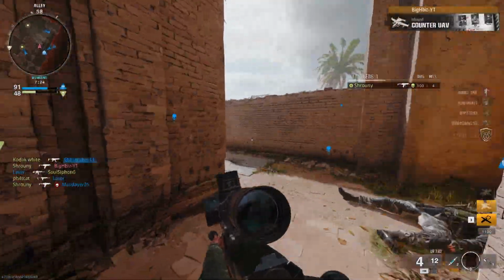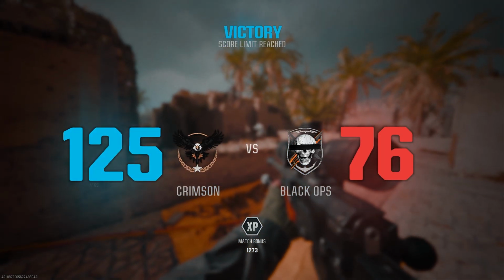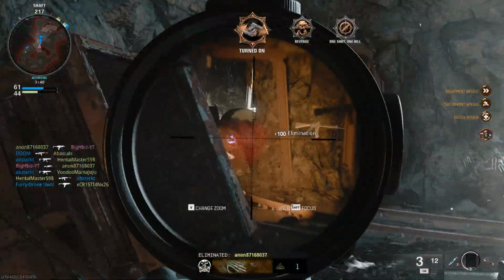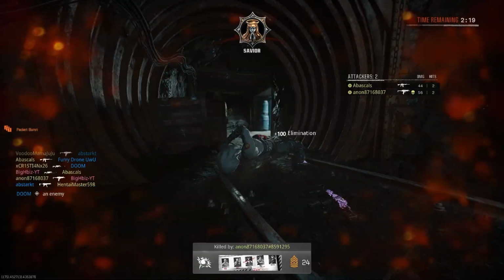DOMINATING WITH THE LR BOLT ACTION SNIPER IN BLACK OPS 6!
DESCRIPTION:
I'm backkkk and today I'll be playing the Black Ops 6 Multiplayer in the open beta... QUICK SCOPE TIME! While playing the open beta I've noticed that it feels a lot better than the previous early access closed beta that you had to pre purchase the game to play or have the game pass. Movement feels better (even though you have to change like 5 settings anyways in game for it to feel good,) and overall I haven't noticed any crashes or FPS drops, etc. The usual problems seem to be getting a lot better on release! The worst problem I've ran into is the fact that the servers constantly are dying, so sometimes while playing you'll shoot someone directly like 10 times but the game won't register that hit at all. Massive latency issues, might just be a PC thing but it needs to be fixed ASAP for launch. Besides that sniping feels really good, I'm using the SVD right now trying to get more ADS speed attachments but it seems like they're unlocked towards the end of leveling the weapon which sucks! I got a lot of quick scoping highlights in this video and my only complaint with it is that the attachments for ADS speed take forever to get. Quick scoping always feels amazing though, especially if they add any old school snipers for the nostalgia! This time I'll be trying out the LR bolt action sniper that the only other sniper we have so far in the open beta until launch but it feels extremely good! Besides the ADS speed being quite slow / rechambering speed and the only way to unlock those attachments is by doing tons of grinding for weapon progression. So sadly I couldn't get the fastest ADS sniper but hopefully by the end of today I'll get more recordings to edit for my audience of sniper highlights / some regular guns as well before the beta ends since I wanted to try everything. Maxed out the LR but still it's ADS speed feels slow unless it's me... RECHAMBERING SPEED IS A GOD SEND! Finally I can get multiple kill feeds in a row without having to take a whole minute to rechamber the bolt. Once the game is launched I can definitely see the builds for guns being a lot better as we don't have access to a lot of the weapons we'll have soon in October! Most likely I'll be getting the vault edition of Black Ops 6 most likely but I'm unsure still.

-VIDEO TIMESTAMPS-
00:00 - Intro
00:33 - Sniper Highlights
09:42 - Outro

In the comments, leave any suggestions for what kind of other video's you'd like to see. I'm always open to any criticism, suggestions or overall ways to make my content better for those engaged in it.

More shorts, long form content and streams on the way. Sorry for being quite slow to upload, I'm really new to learning editing so bare with me. I appreciate every single one of you that even watch any of my content, mean's the world to me.

It helps me out a lot, much love fam.